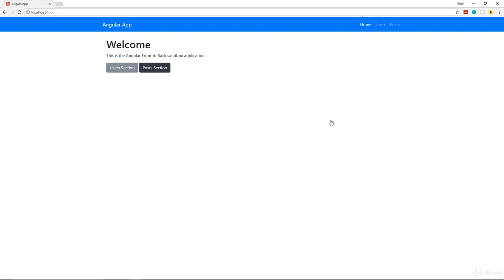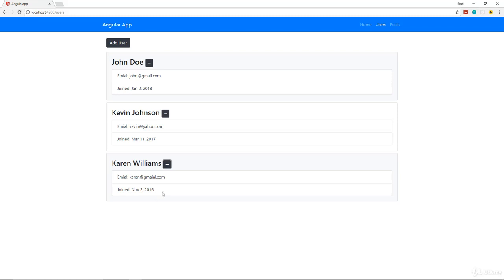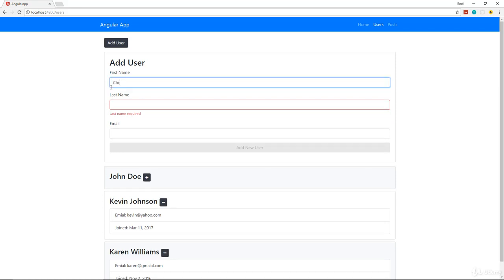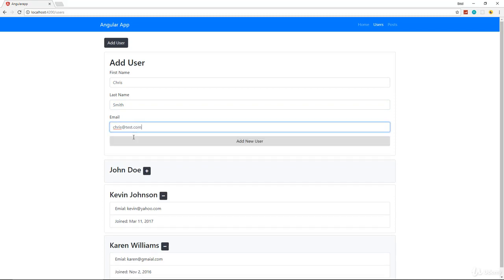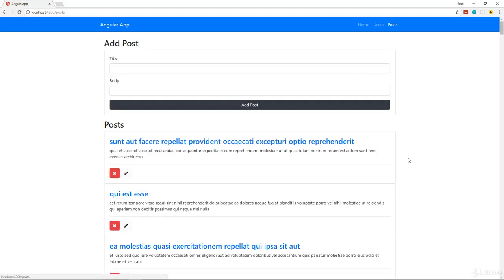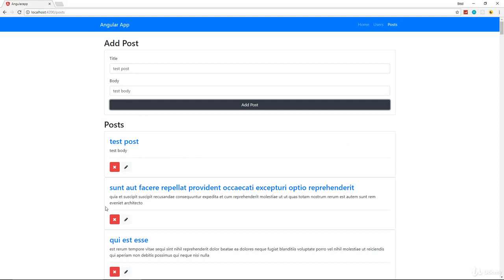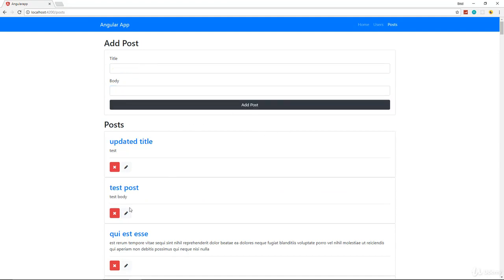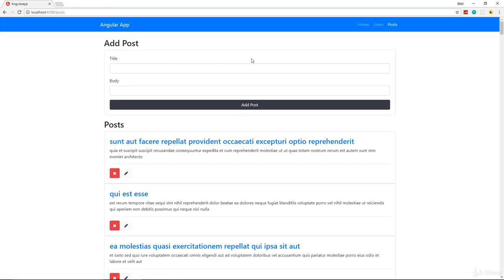5.Sandbox Application Overview - Angular 6 [Start From Absolutely Scratch]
Hi guys!
Welcome to Angular 6 - Start From Absolutely Scratch.
This series was designed to bring you from knowing almost nothing about Angular 2+ to knowing all the core fundamentals and more. And also to show you how to build the real world applications. This series for everyone as long as you know basic JavaScript event if you've never touched Angular or you've just dabbled in it you should be fine to follow along. If you're Angular master and you just want a refresher or you want to learn a couple of new things or maybe just build a fun project you are also benefit from this series as well.